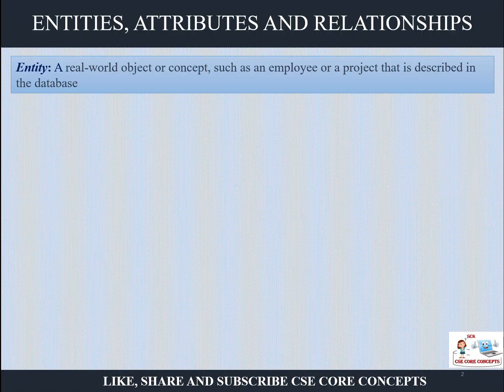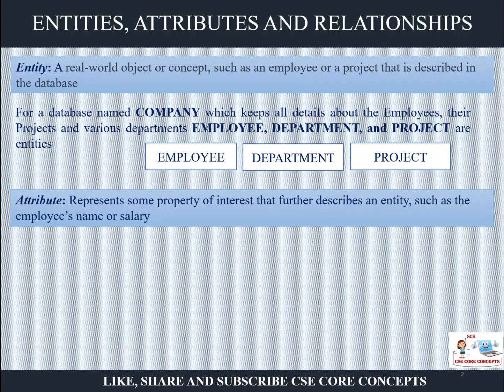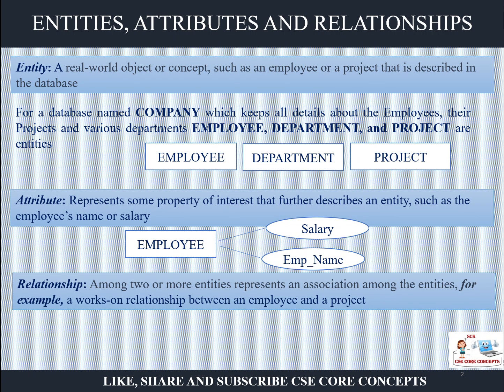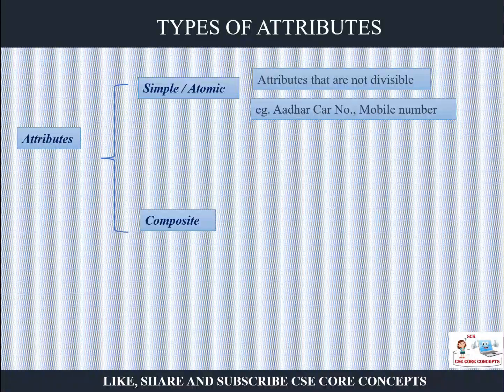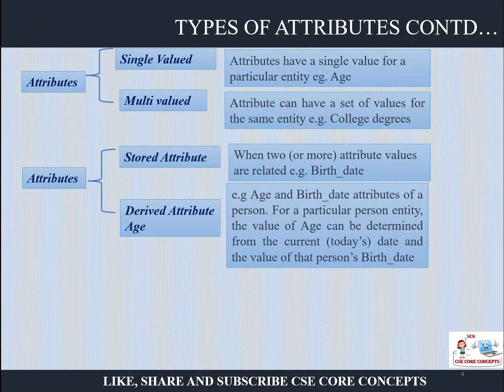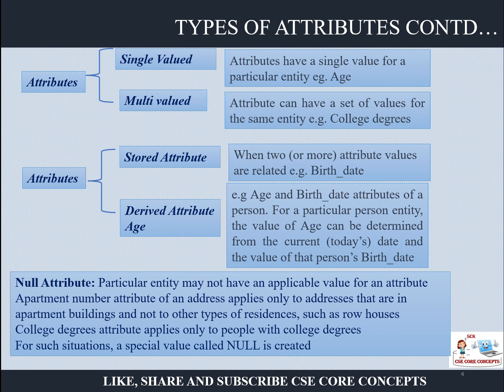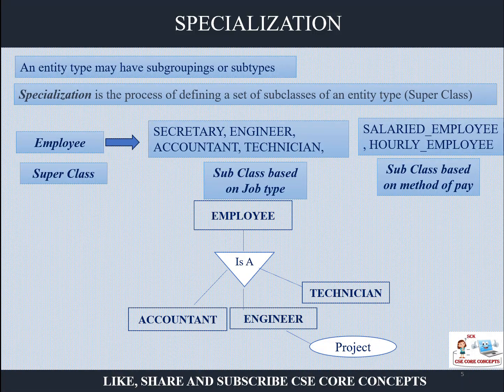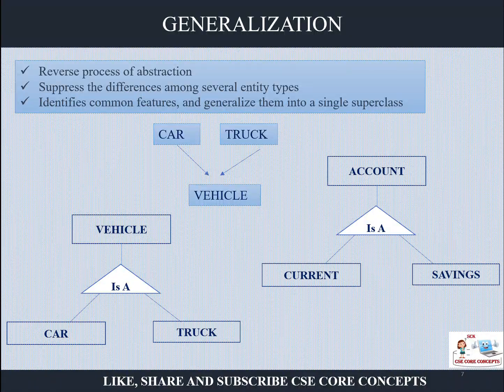Lec. 2 Entities, Attributes and Relationships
This video describes the concepts of entities, attributes and relationships in the context of Database Management Systems.